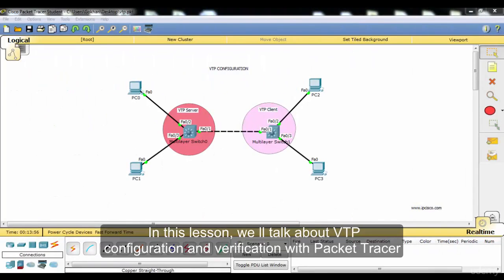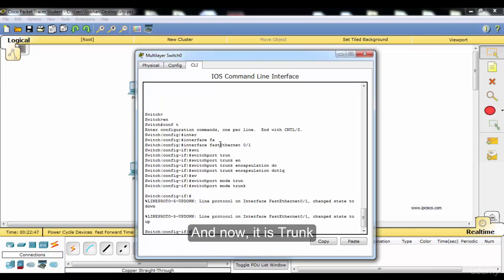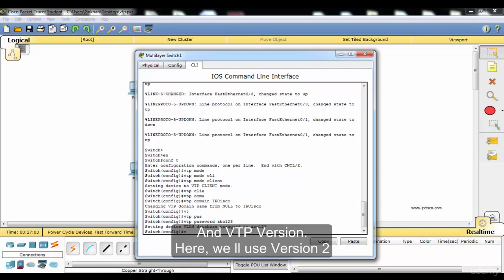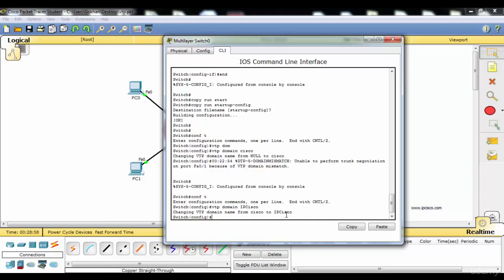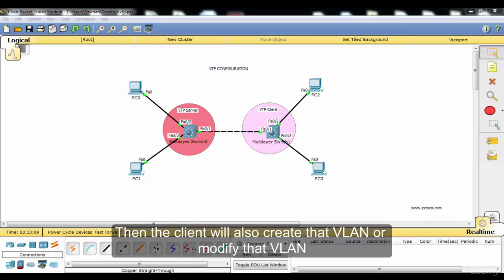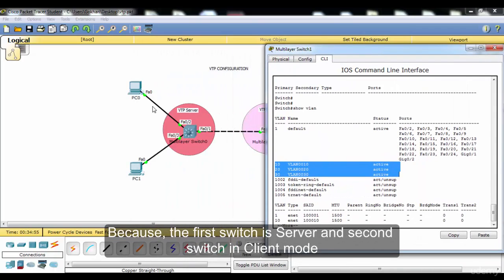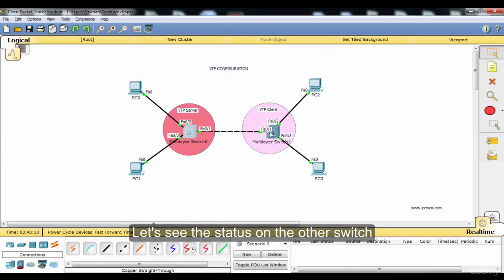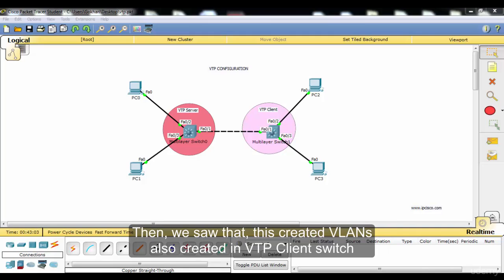3 - VTP Configuration